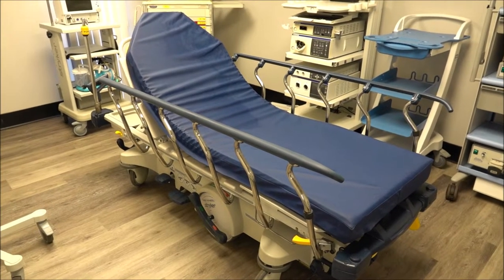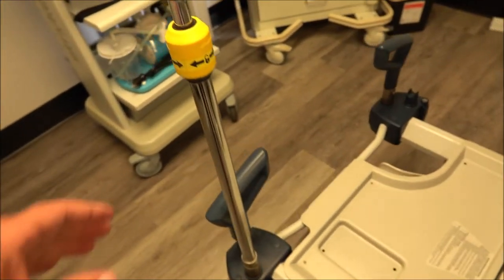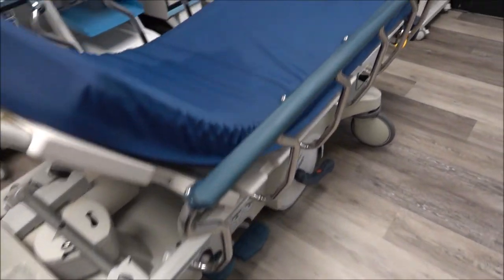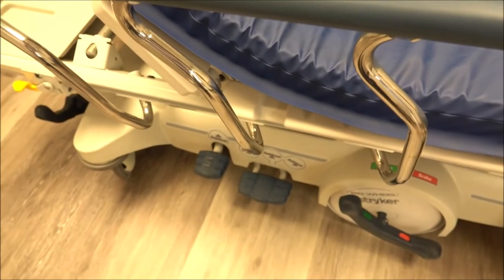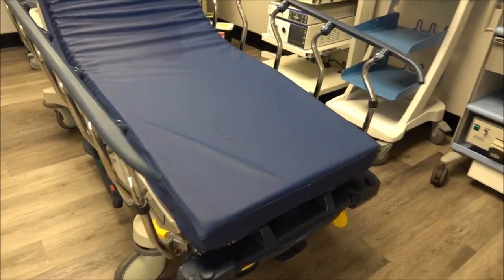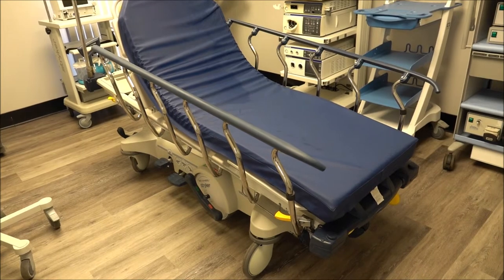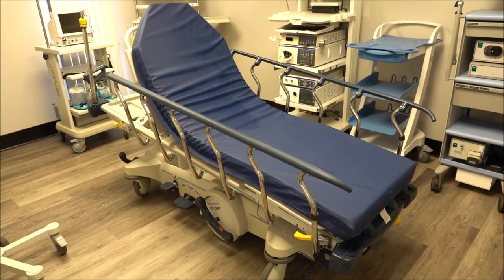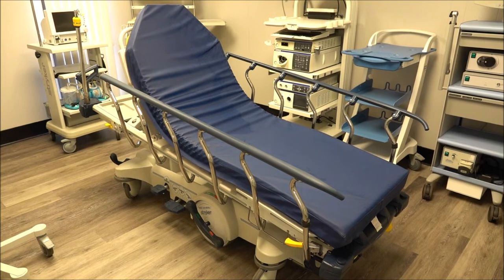Stryker SM204 1015 Big Wheel Stretcher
The Stryker 1015 stretcher - gurney is one of the most popular stretchers used in International hospitals, surgery centers, urgent care and medical facilities. This stretcher has a 700 pound patient weight capacity and the big wheel reduces the amount of pressure needed to move a patient by 40% along with cornering better. Part of the SM204 stretcher series this stretcher includes the following dimensions.

Overall Width 34" (76 cm)
Weight Capacity 700 lbs (228 kg)
Height Range High 34" (91 cm)
Low 21" (55 cm)
Litter Positioning
Backrest 0°- 90°
Trend./Reverse Trend. ±18° ±18°
Knee Gatch 0°- 30°
Patient Surface 26" x 75.5" (66 x 192 cm)
Siderails 13" x 55" (33 x 140 cm)
Caster Diameter 8" (20 cm)
Stryker Part Number 1015

iMedical Healthcare Solutions sells these stretchers all over the world. The Stryker 1015 stretcher - gurney is one of the best stretchers made and avaliable in the used-recertified medical market.

iMedical Healthcare Solutions

Stryker 1015 Big Wheel Stretcher Recertified

We are a medical equipment company that sells hospital stretchers, trolley's and gurneys to medical clinics and hospitals all over the world.